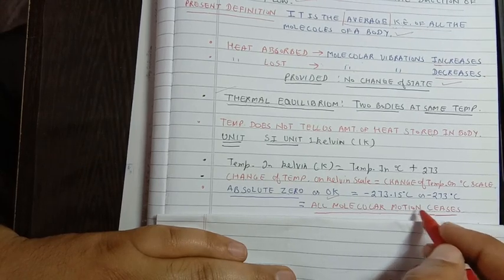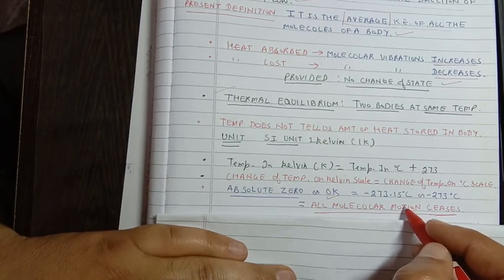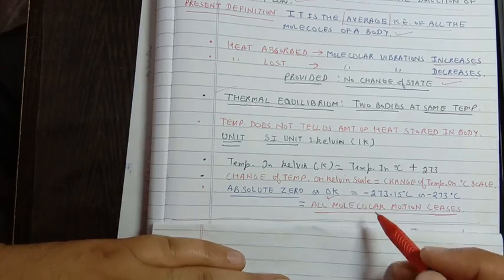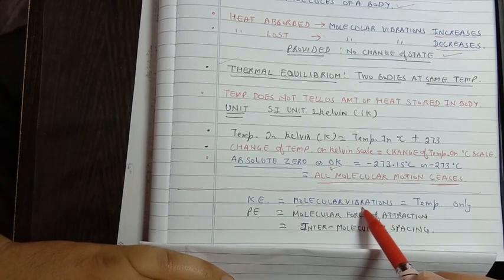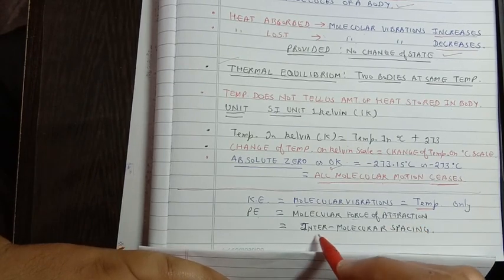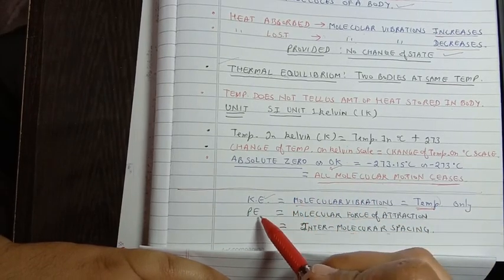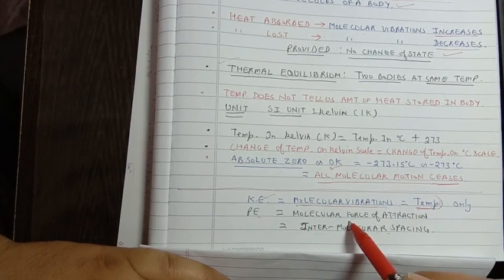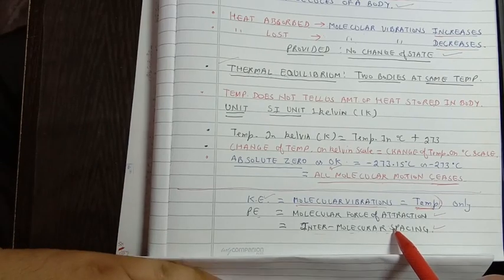CLASS10 PHYSICS CALORIMETRY PART2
Part2: Basics of Heat & Temperature Continue